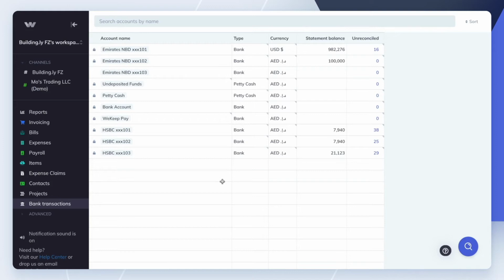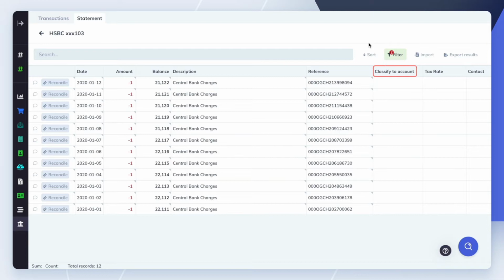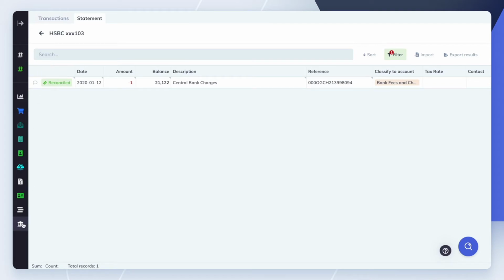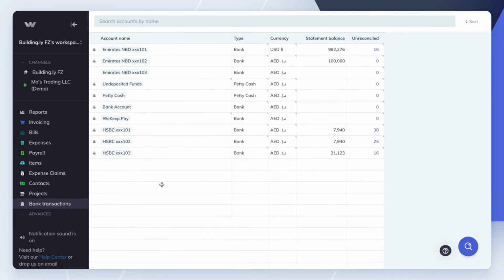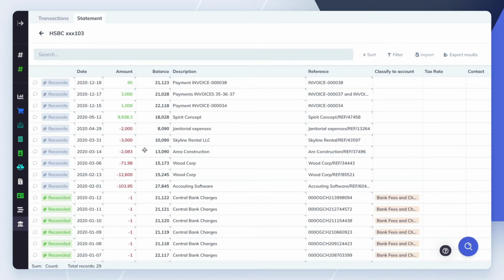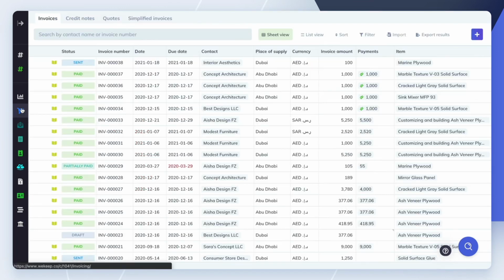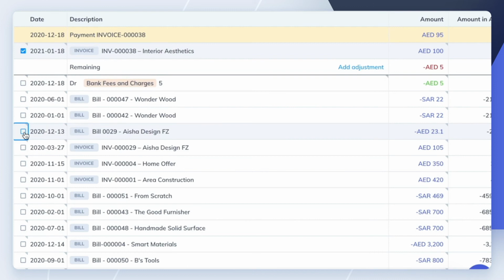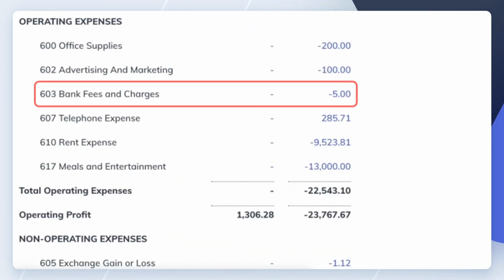Reconciliation part 2/2: Reconciling transactions (previously WeKeep)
0:00 Classifying transactions
1:31 Reconciling payments
2:52 Adjusting reconciled transactions